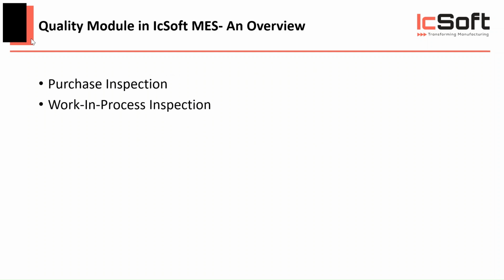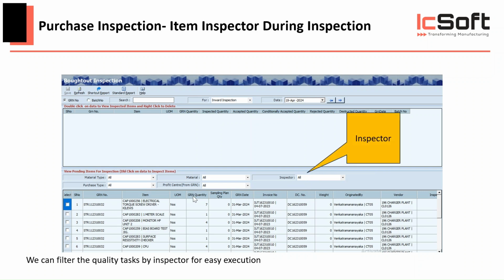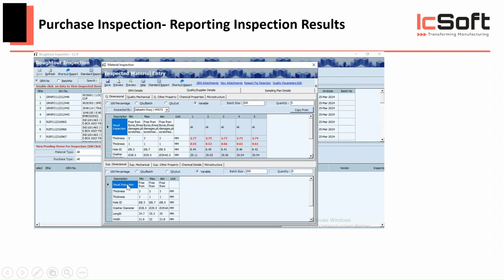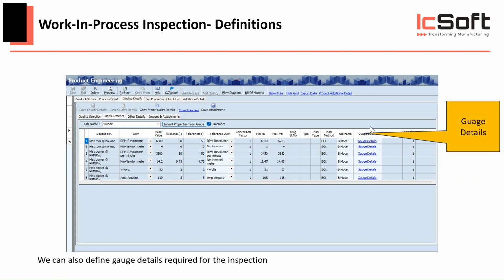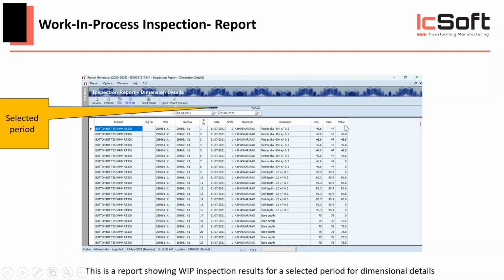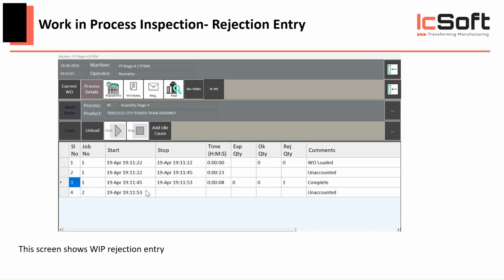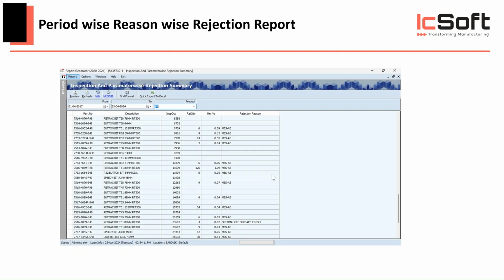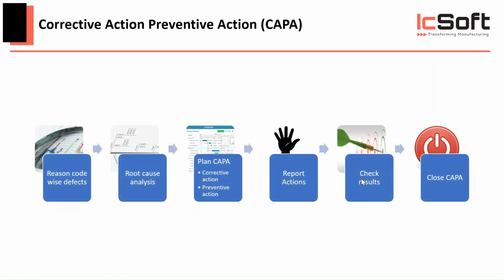In-Depth Look at IcSoft MES Quality Module for Digital Manufacturing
Welcome to our in-depth look at the Comprehensive Quality module in IcSoft MES!

In this video, we explore how the Comprehensive Quality module empowers manufacturers to achieve unparalleled quality control and assurance. Designed to seamlessly integrate with your existing systems.

Join us as we dive into the features and benefits of the Comprehensive Quality module, and see how it can transform your manufacturing operations.